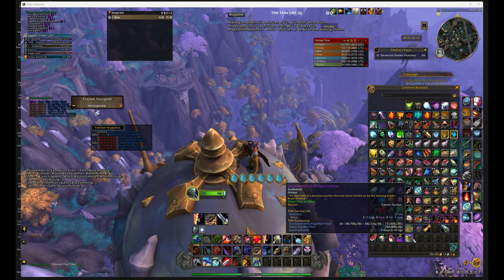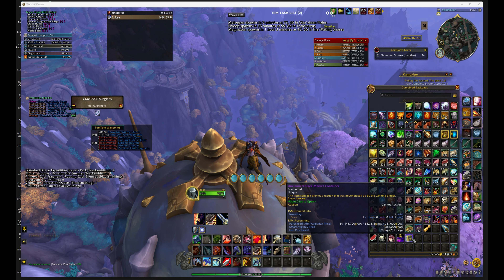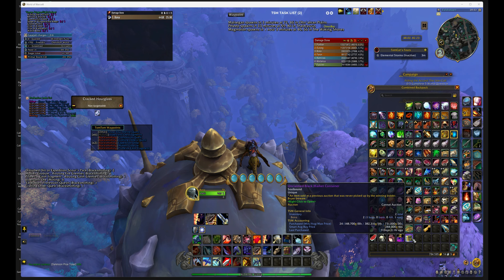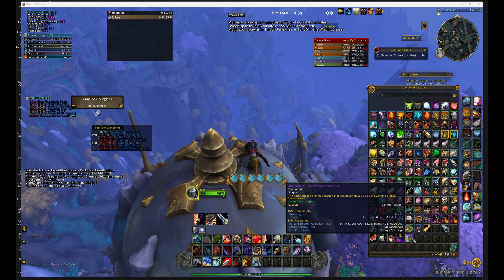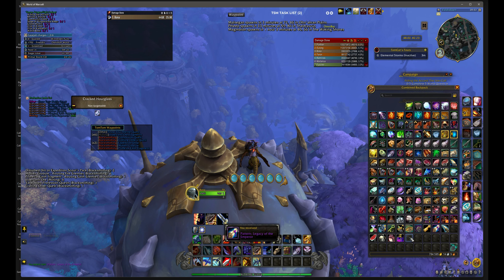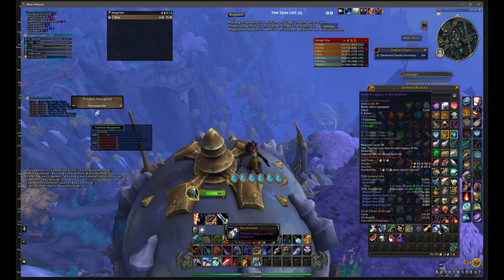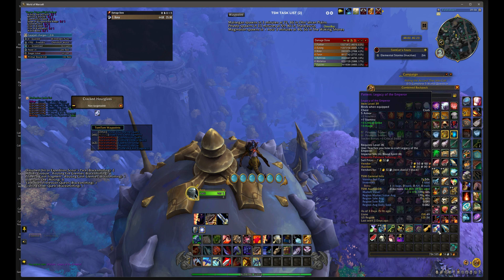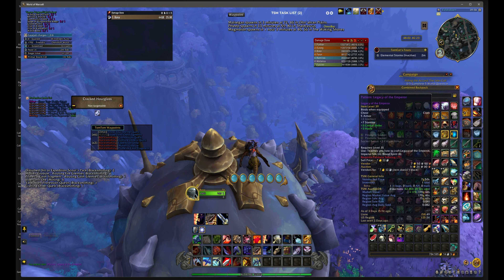DragonFlight Gameplay. Unboxing Unclaimed Black Market Container in World of Warcraft(WOW) #101 2023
Join me for another unboxing of a Black Market container purchased through the black market  on World of Warcraft (WOW).

Unveiling container  from World of Warcraft (WOW) DragonFlight Black Market, in game play for you to enjoy.

Box Opening. Black market Auction House.

Unclaimed black market container opening